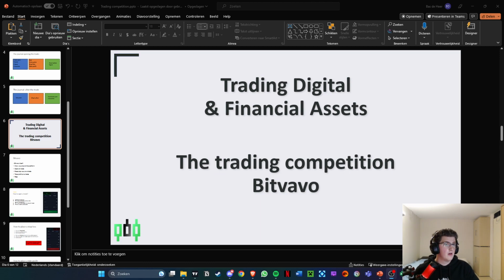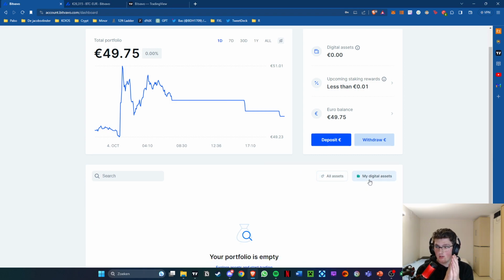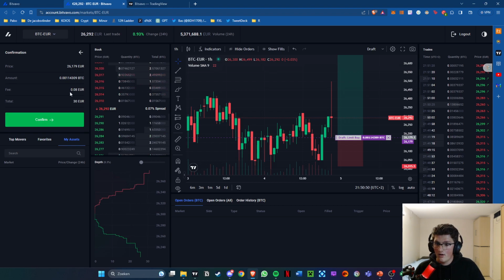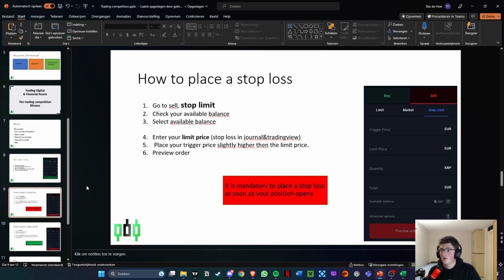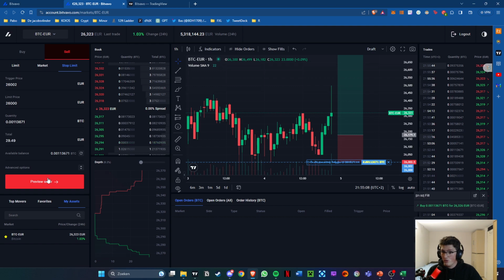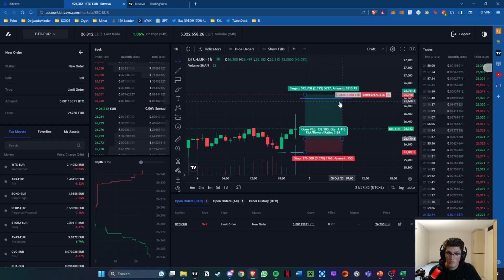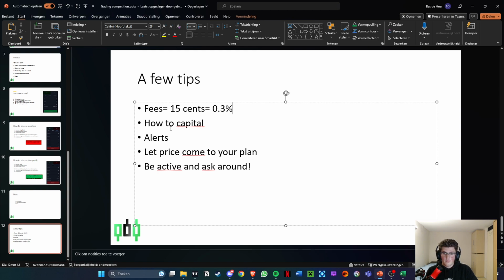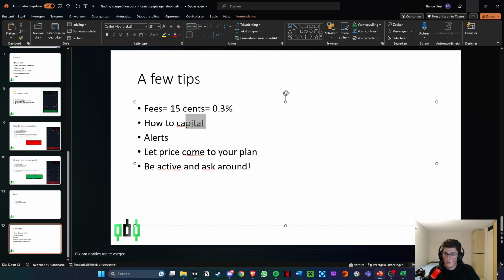The TDFA Bitvavo Walkthrough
Let us take you through the Bitvavo exchange! Our competition is currently hosted there and in this video's we'll show you how to manoeuvre through the platform!